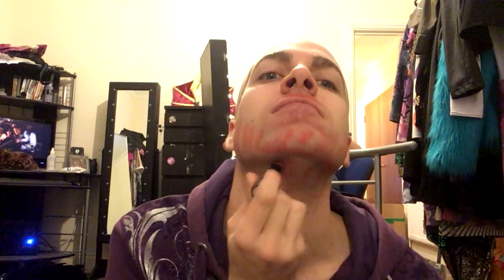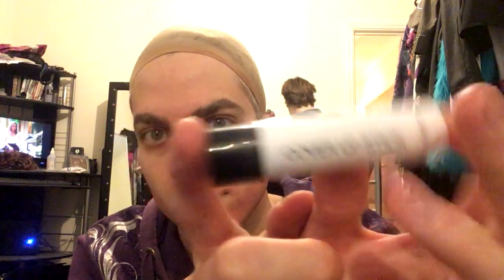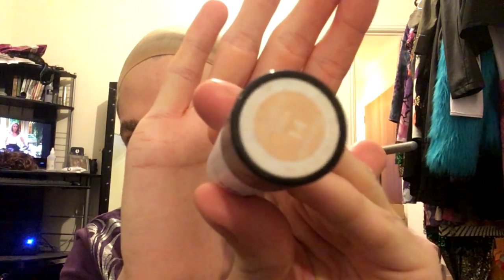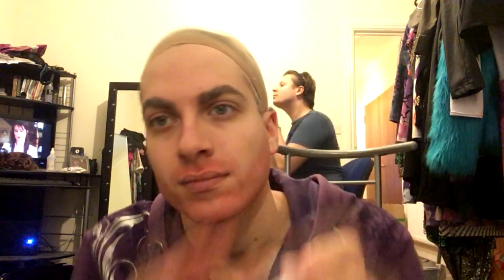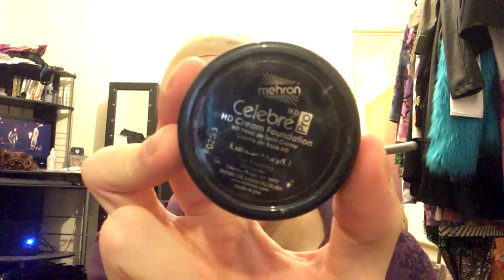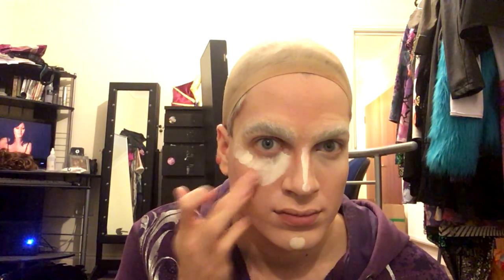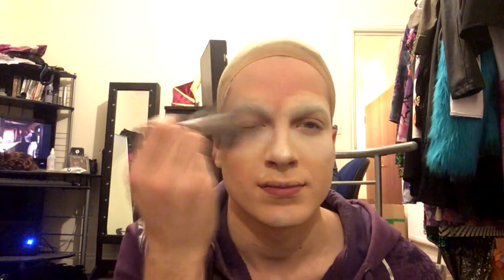DRAG TUTORIAL: Highlighting & Contouring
A basic highlighting & contouring tutorial with Nova.

PRODUCTS I USED IN THIS VIDEO:
- Collection Mattifying Pore Minimiser
- Stargazer Matte Lip Stick #206
- Collection Cover Up Stick #14 Honey Beige
- Max Factor Pan Stik #25 Fair
- Mehron Celebre HD Pro Cream Foundation in Eurasia Ivory
- Collection Sheer Loose Powder #1 Barely there
- Johnsons Baby Powder
- MUA Luxe Bronze & Sculpt Contour Kit in Medium/Dark

NOVYMPIA are a drag queen duo and real-life couple.